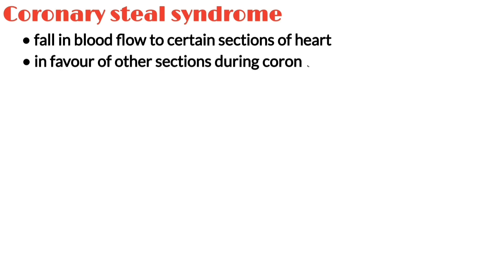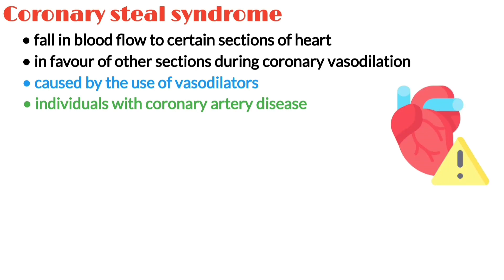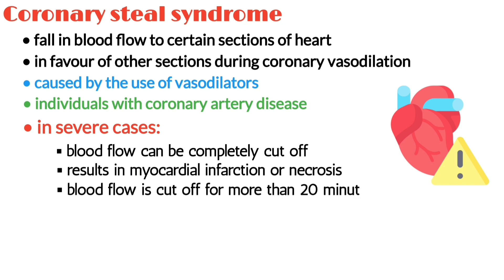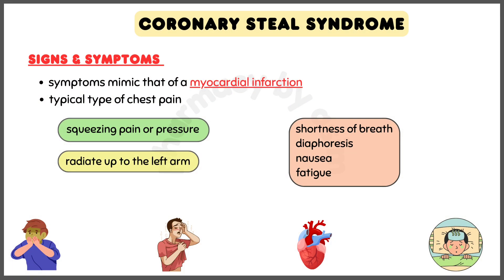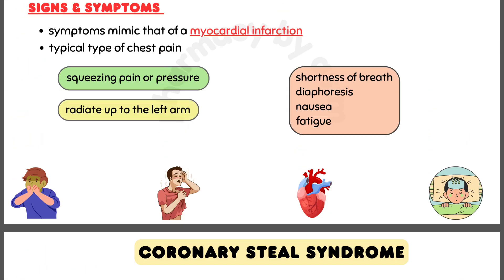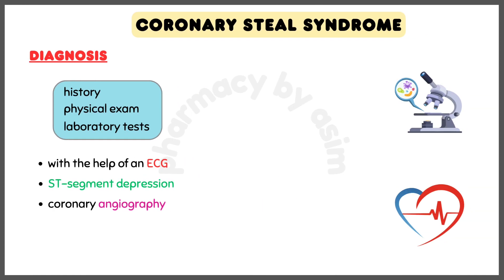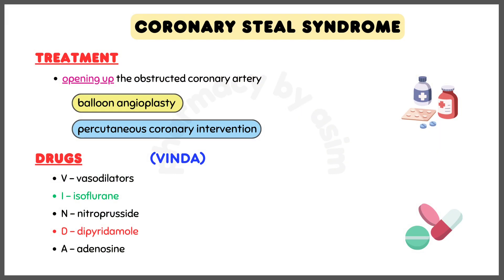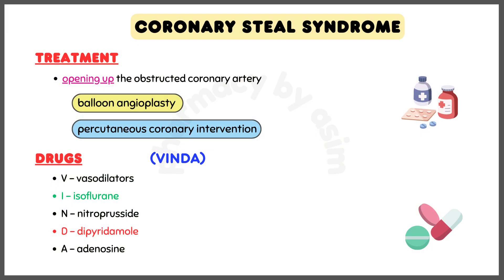Coronary steal syndrome (steal phenomenon), symptoms, diagnosis, treatment, pharmacology made easy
coronary steal syndrome, coronary steal syndrome osmosis, coronary steal phenomenon, drugs cause coronary steal syndrome, coronary steal phenomenon pharmacology
📍 Coronary steal syndrome (coronary steal phenomenon) is a condition where there is a fall in blood flow to a certain section of the heart in favor of another during coronary vasodilation. It is typically caused by the use of vasodilators like dipyridamole in individuals with coronary artery disease.
📍 Symptoms of coronary steal syndrome mimic that of a myocardial infarction, and include a typical type chest pain, which is described as a squeezing pain or pressure that might radiate up to the left arm, jaw, shoulders, or back. Other symptoms include shortness of breath, diaphoresis, or sweating; nausea; and fatigue.
📍 Coronary steal syndrome is diagnosed with the help of an ECG, which shows an ST-segment depression and coronary angiography . Treatment of coronary steal syndrome involves opening up the obstructed coronary artery. It is done by using a balloon angioplasty or percutaneous coronary intervention.
📍 Some drugs, which cause coronary steal syndrome. Remember mnemonics, VINDA:
- V for, vasodilators
- I for, isoflurane
- N for, nitroprusside
- D for, dipyridamole
- A for, adenosine

Chapters:
0:00 - coronary steal syndrome (coronary steal phenomenon)
0:34 - coronary steal syndrome symptoms
0:55 - coronary steal syndrome diagnosis
1:05 - coronary steal syndrome treatment
1:17 - drugs cause coronary steal syndrome